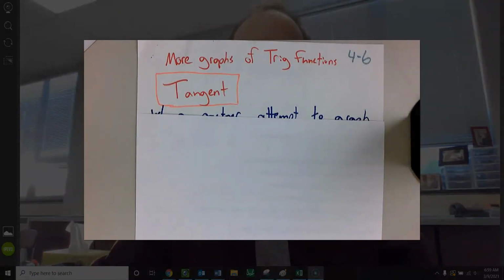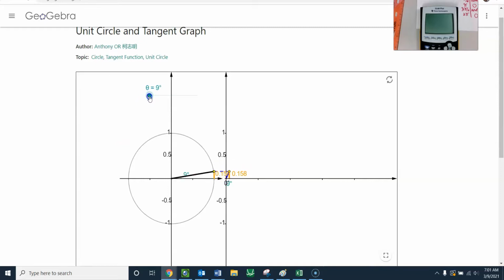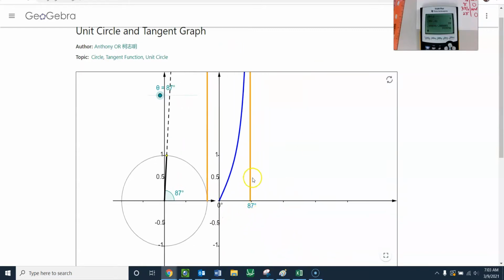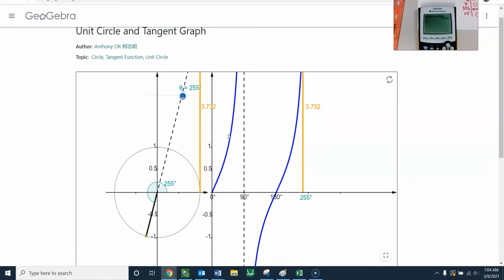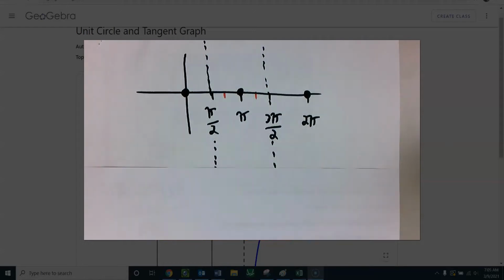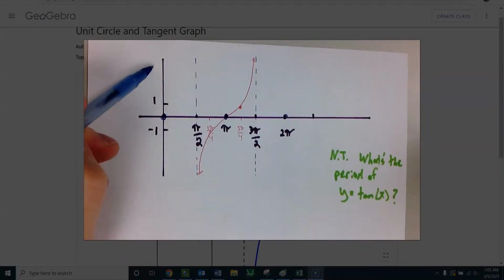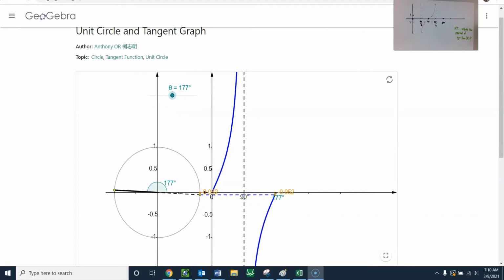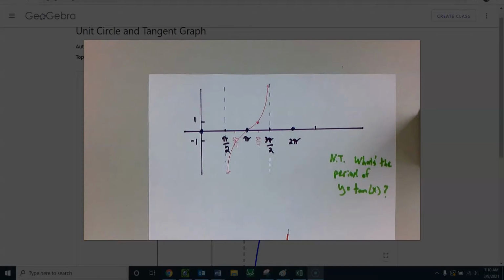Graph Tan Vid1